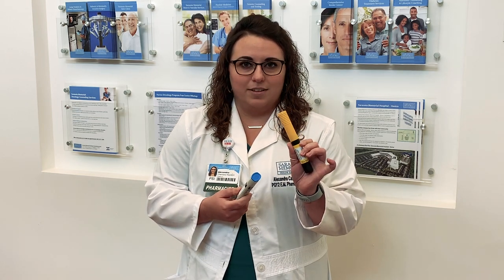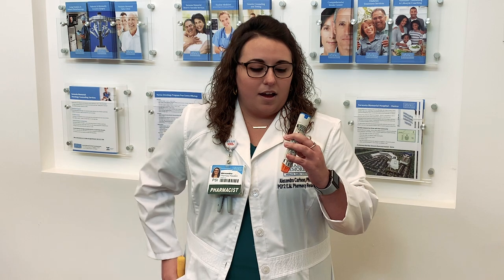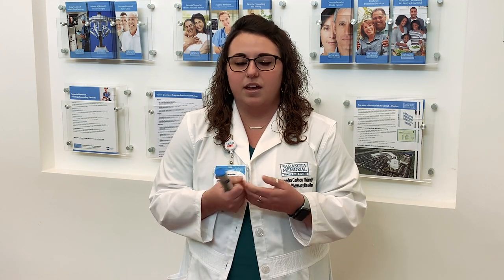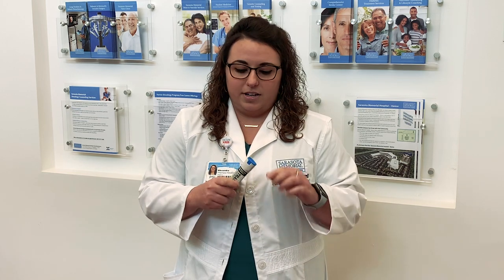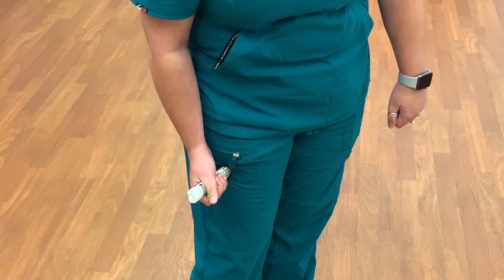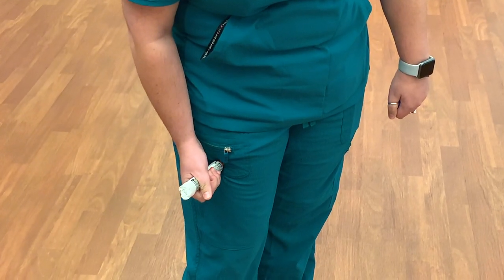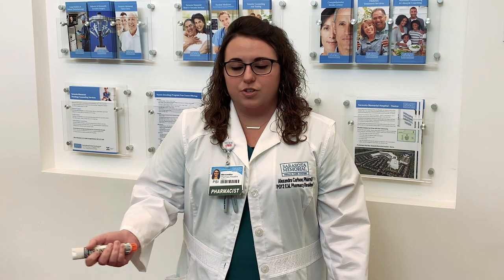Using an EpiPen: What You Need to Know ~ SMH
Do you or a loved have a potentially life-threatening allergy? Learn how to use an EpiPen or other epinephrine injector and what to do in the event of anaphylaxis in this informative demo video with SMH Emergency Medicine Pharmacy Resident Alexandra Carlson, PharmD PGY-2. Get more tips on recognizing and treating anaphylaxis on our Healthe-Matters blog